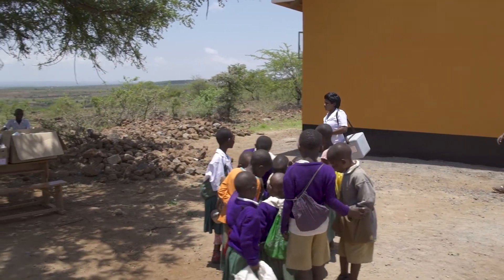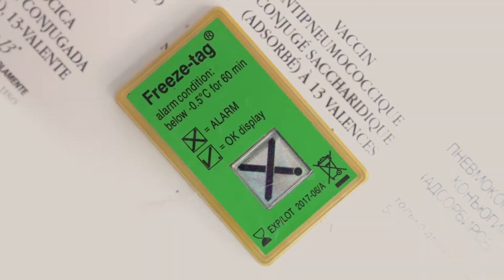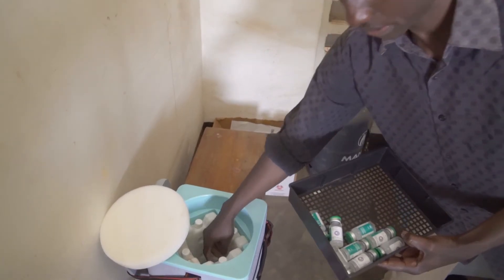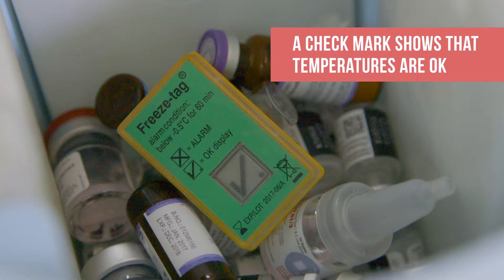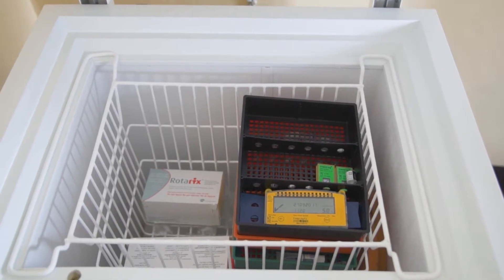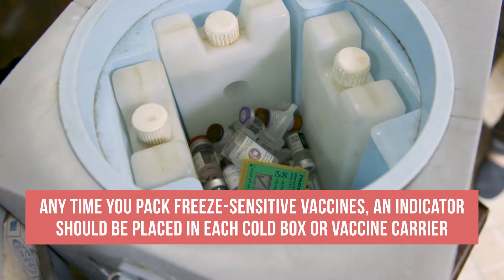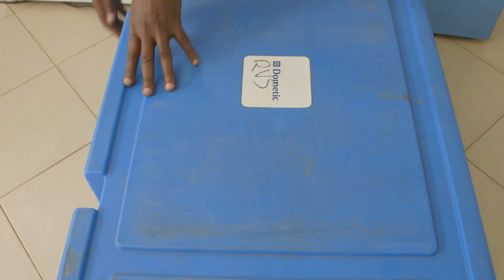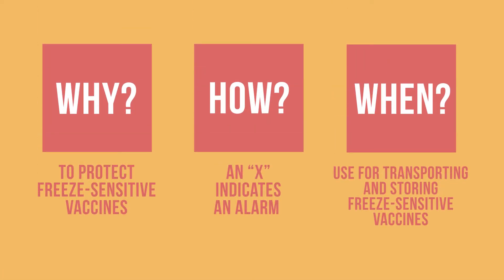How to Read an Electronic Freeze Indicator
Any time a vaccine is being transported or stored at your health facility, it must be kept at the right temperature: between two and eight degrees Celsius. This is especially important for freeze sensitive vaccines.